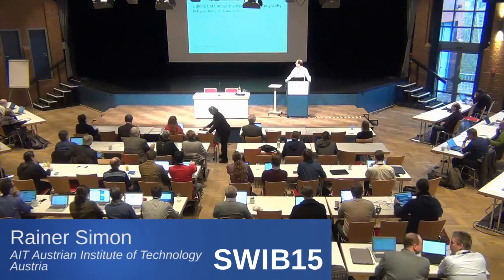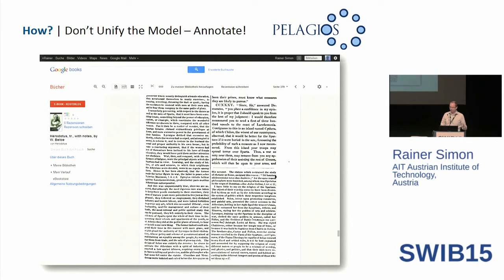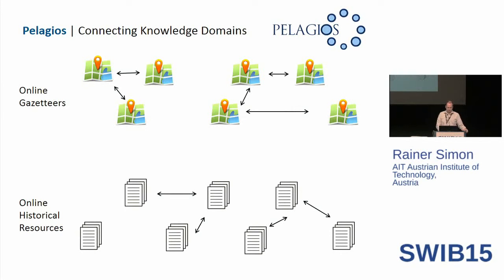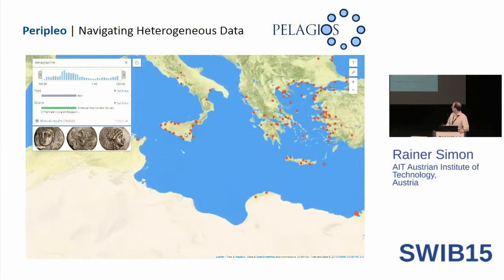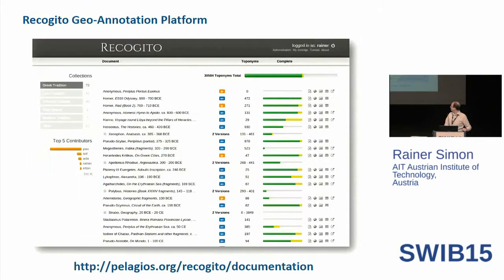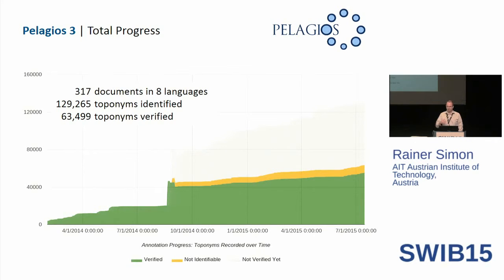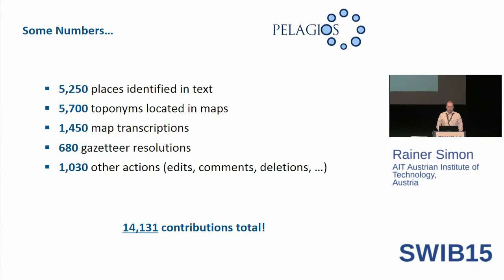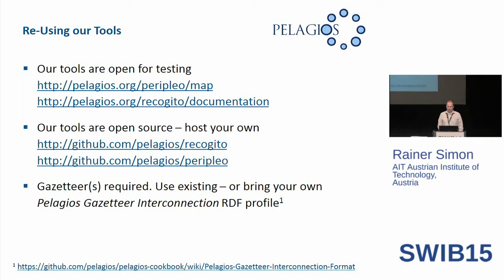Linking Data about the Past through Geography: Pelagios, Recogito & Peripleo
Talk by Rainer Simon, AIT Austrian Institute of Technology; Elton Barker, The Open University; Leif Isaksen and Pau des Soto Cañamares, University of Southampton, United Kingdom.
Title: Linking Data about the Past through Geography: Pelagios, Recogito & Peripleo

Abstract: Pelagios is a community-driven initiative that facilitates better linkages between online resources documenting the past, based on the places they refer to. Our member projects are connected by a shared vision of a world in which the geography of the past is every bit as interconnected, interactive and interesting as the present. Pelagios has been working towards establishing conventions, best practices and tools in several areas of "Linked Ancient World Data":
i. Linking and aligning of gazetteers. Gazetteers are the primary knowledge organization mechanism in Pelagios. In order to foster integration of gazetteers from different communities, we have been developing an RDF profile for publishing gazetteer metadata as Linked Open Data.
ii. Tools to aid linking. To simplify the process of linking documents to the places they refer to, we have developed an Open Source geoannotation platform called Recogito.
iii. Tools to visualize and navigate. To make the growing pool of data in Pelagios more accessible to everyday, we are working on a search engine called Peripleo. Peripleo will allow the navigation of the interconnected gazetteers that form the backbone of Pelagios, as well as the objects and documents that link to them.
iv. Infrastructure for re-use. Data created in Recogito is available under CC terms for bulk download. Peripleo will feature similar capabilities and, in addition, offers a comprehensive JSON API to enable re-use in 3rd party applications and mashups.